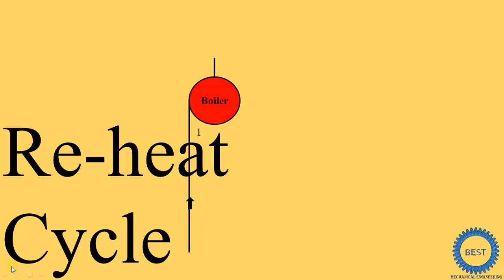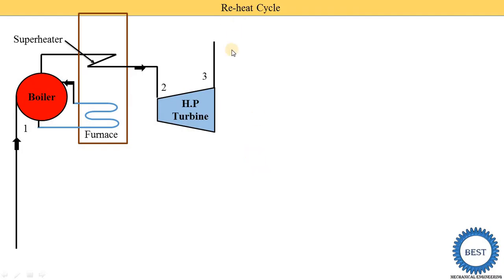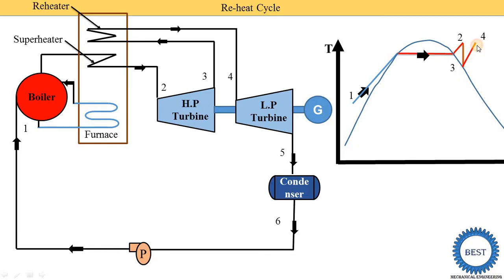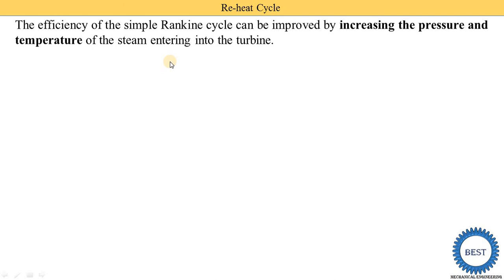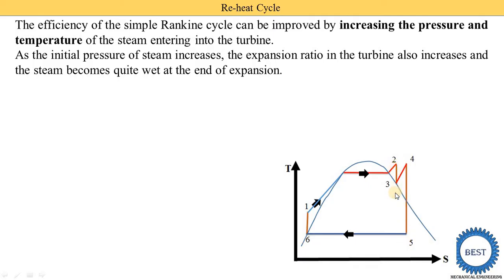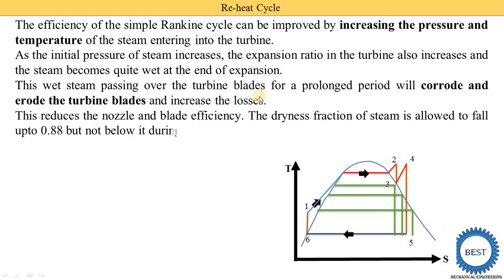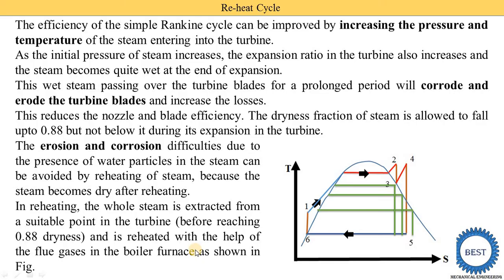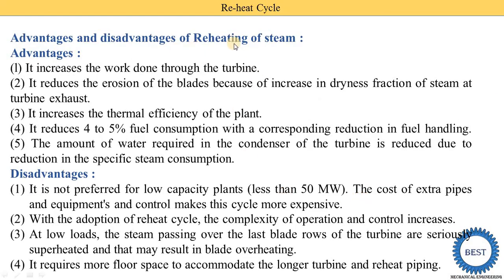Reheat Cycle Reheat Rankine Cycle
In this video, I explained Reheat Cycle Reheat Rankine Cycle.